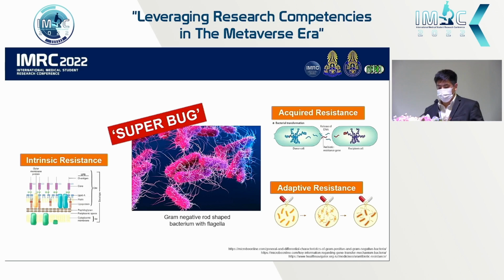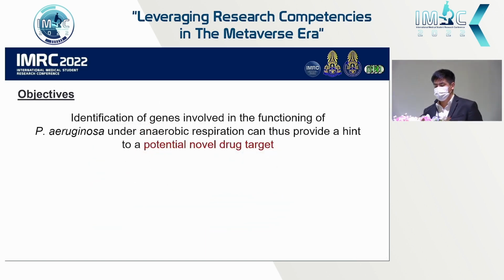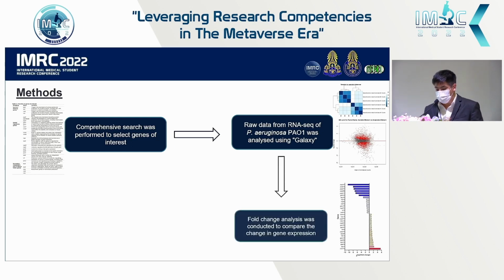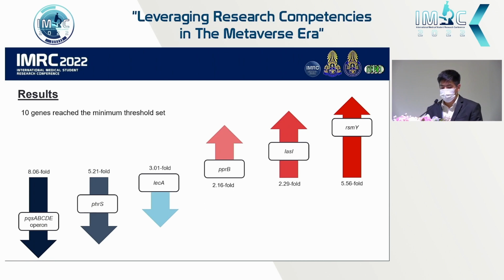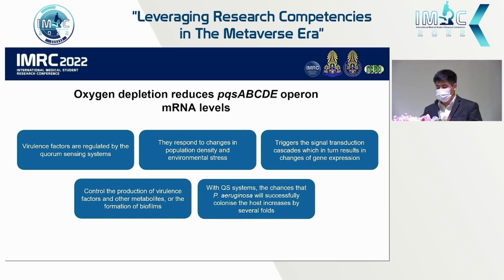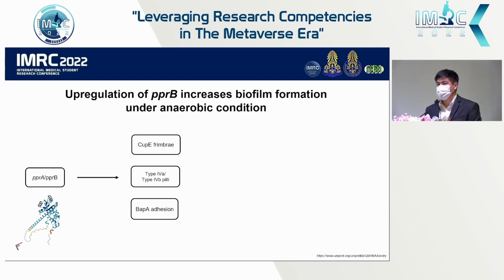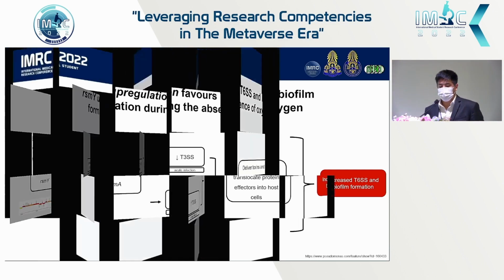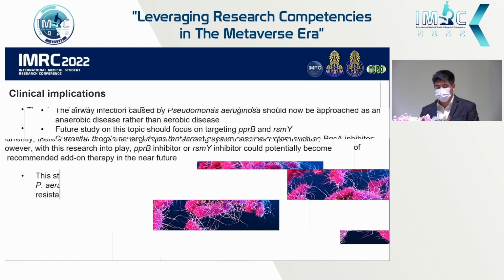Puri Chunekamrai [Oral Presentation/Basic Science] - IMRC2022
Alteration of Pseudomonas aeruginosa gene expression during anaerobic respiration presented by Puri Chunekamrai in IMRC2022